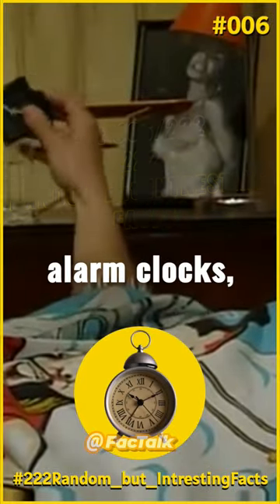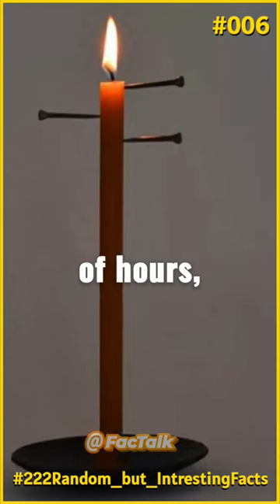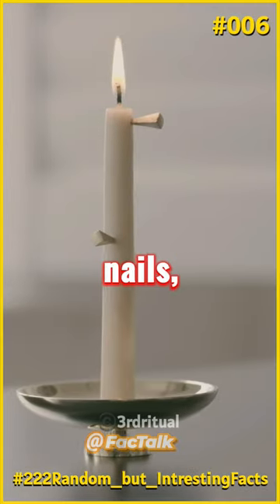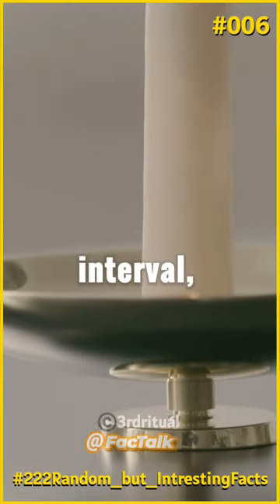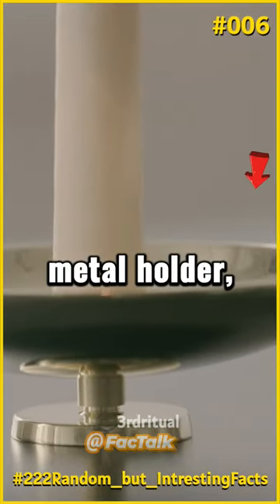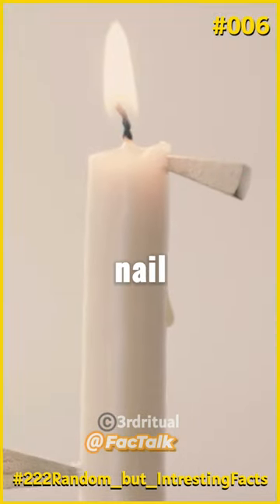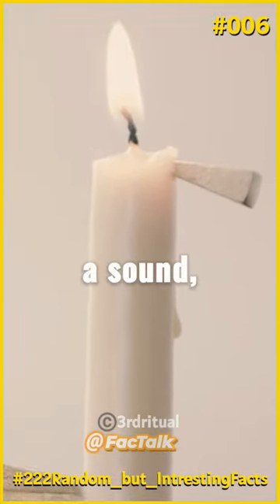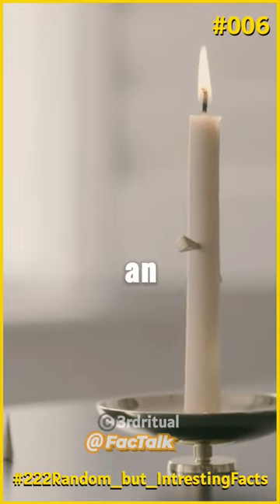First Alarm clock The CANDLE Alarm 222Random_but_IntrestingFacts #006